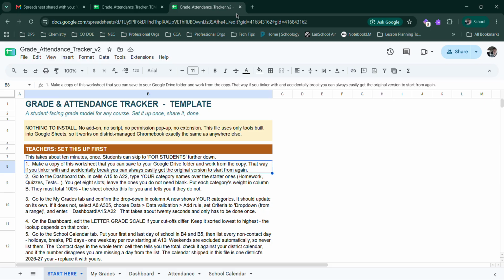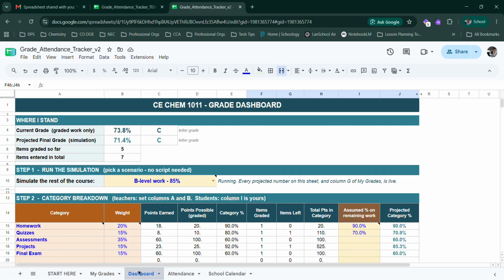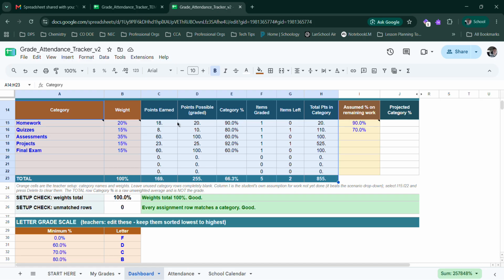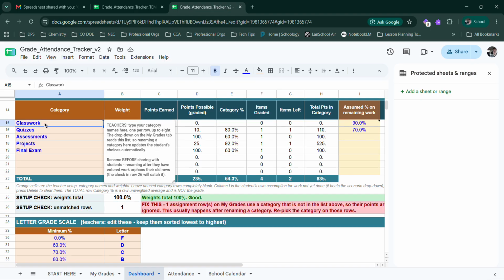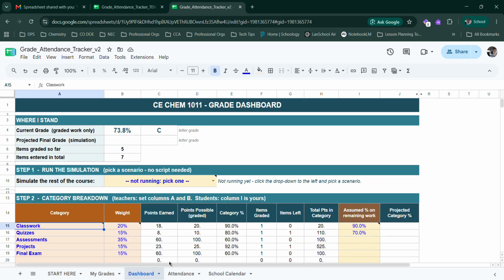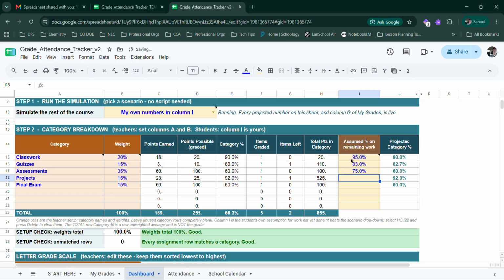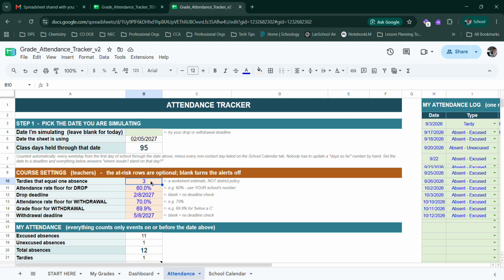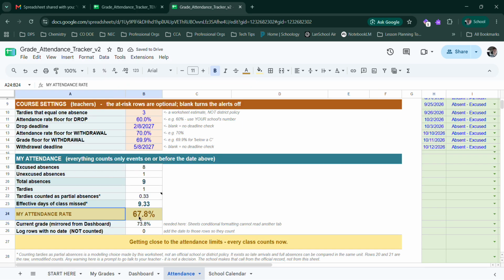Grade and Attendance Tracker Guide